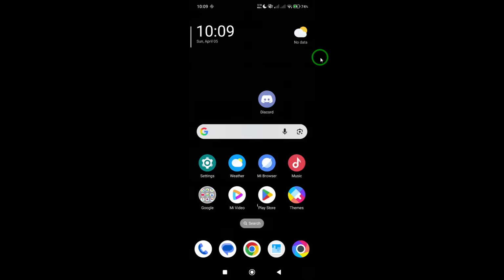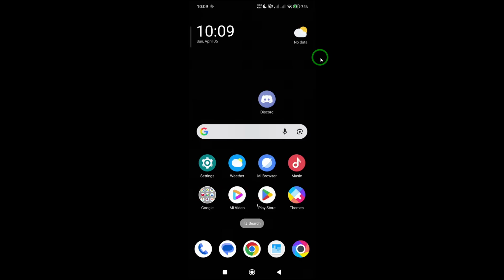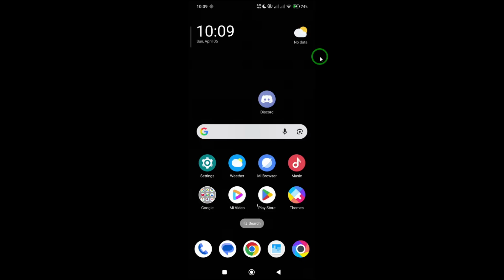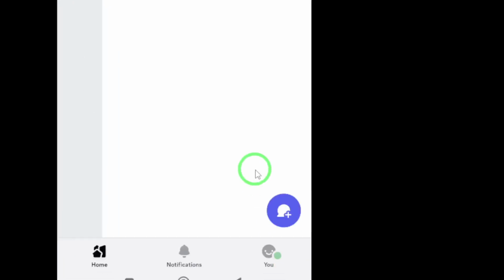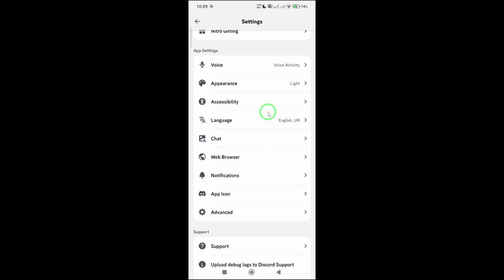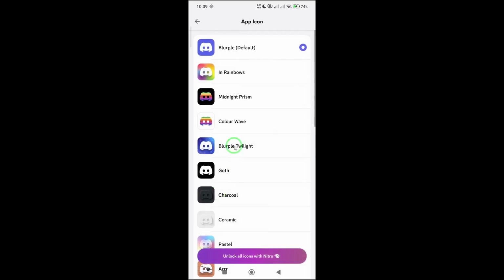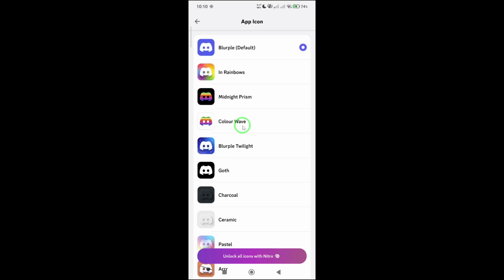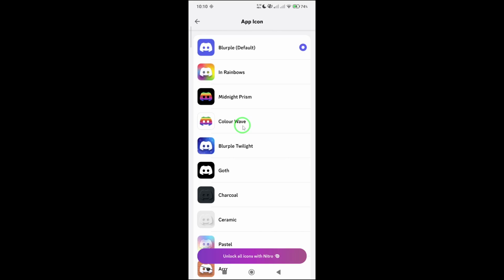How to Change Discord App Icon (Updated)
Learn how to change your Discord app icon in just a few seconds! This updated 2026 guide shows you the exact steps to customize your Discord look with a fresh new icon style.

Perfect for users who love personalizing their apps and giving their Discord a unique touch.

1. Open Discord and tap your profile icon (bottom right)

2. Tap on Settings icon

3. Scroll down and tap “App Icon”

4. Choose Icon-

Chapters:
00:00 Intro
00:12 Soultion
01:05 Outro